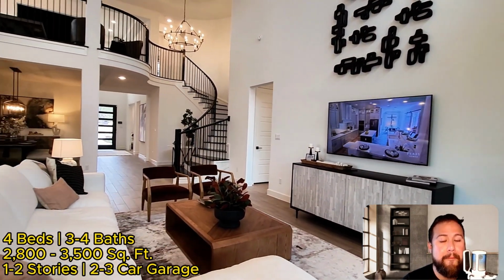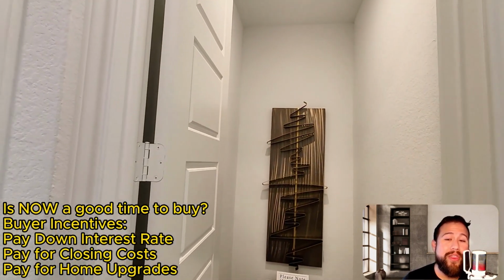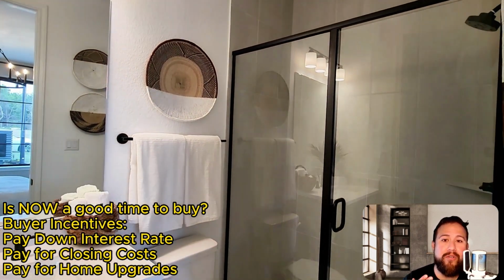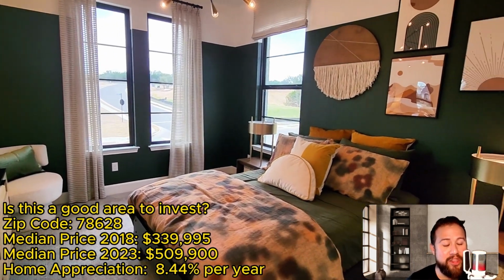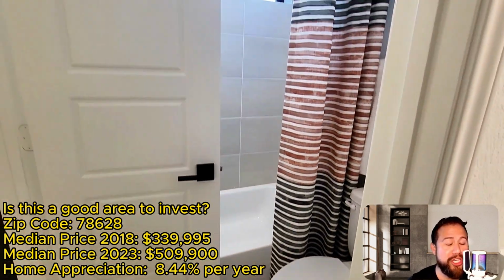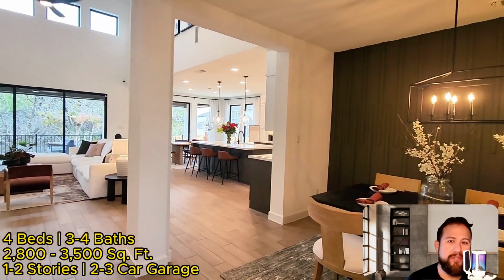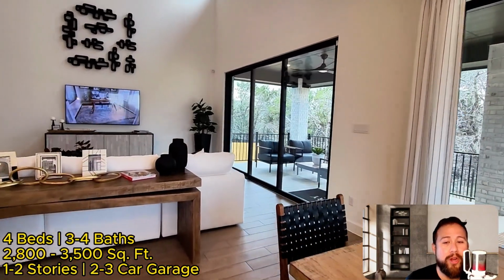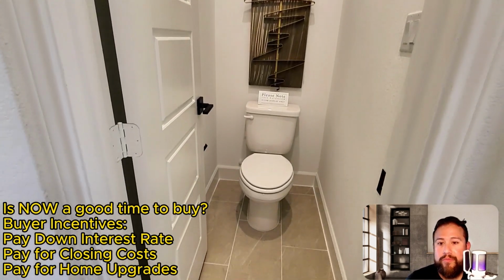$800K Georgetown TX Home With Game Room, Media Room & 3-Car Garage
Design 3393 by Perry Homes is located in Parkside on the River and offers 4 bedrooms, 3.5 bathrooms, a 3-car garage, and 3,392 sq ft of two-story living space starting from the low $800s.

This layout is built for families who need both shared space and separation, featuring a two-story family room with a wall of windows, a home office with French doors, and a kitchen designed for everyday use with built-in seating. The first-floor primary suite includes dual walk-in closets, while upstairs adds a game room, media room, and private guest suite.

Zoned to Georgetown Independent School District, this home sits in a community known for its natural setting, trails, and long-term lifestyle appeal.

📲 If you’re comparing homes in the $750K–$900K range, I can help you break down which layouts actually give you flexibility—and which ones just add square footage. The builder works for the builder—I work for you.

Resources
👇 Schedule a Discovery Call with me